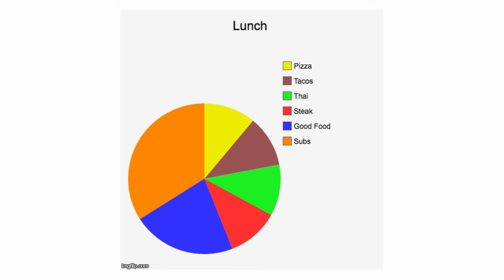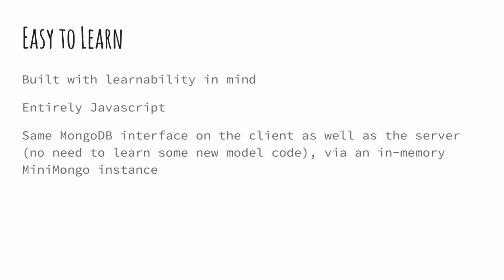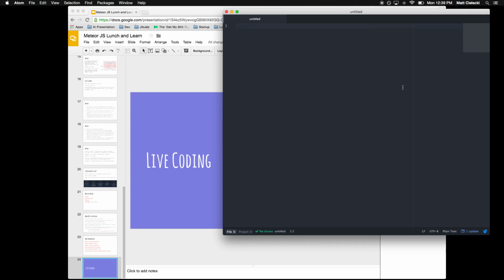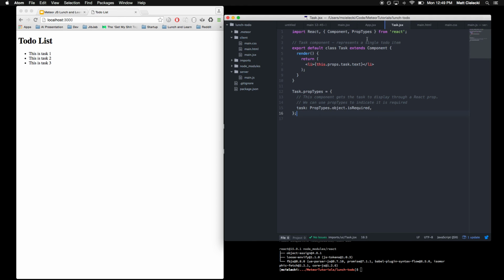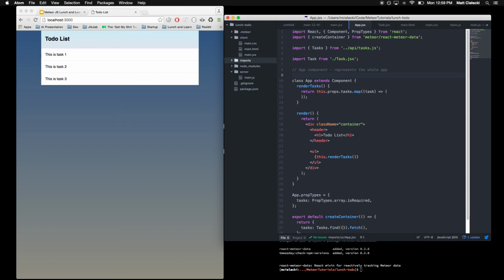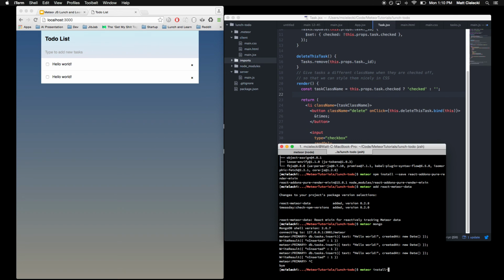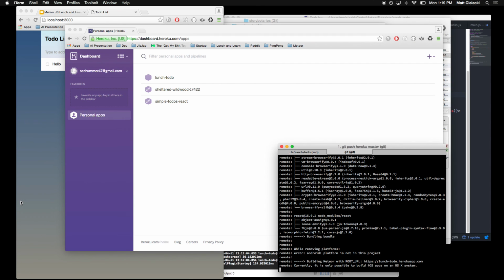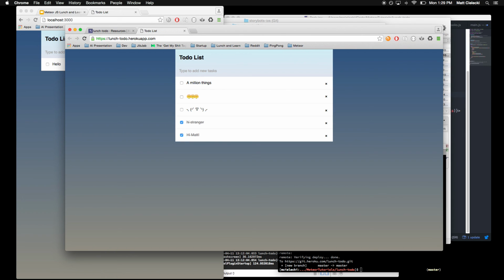Meteor + React Sample App Demo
This is a Lunch and Learn presentation I did at Jibjab.  I demo how fast and easy it is to build/host a simple Meteor application on Heroku, as well as analyze the pros and cons of using this platform.